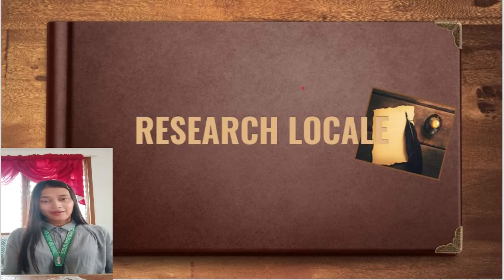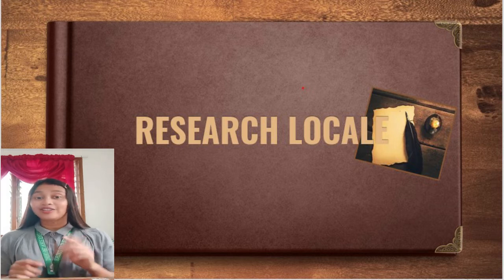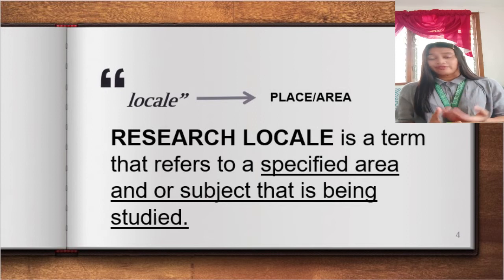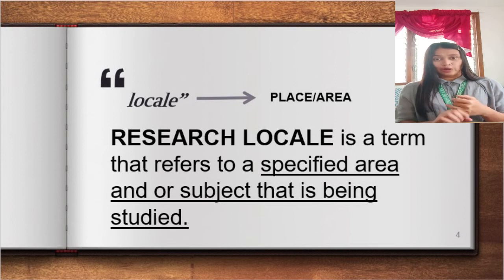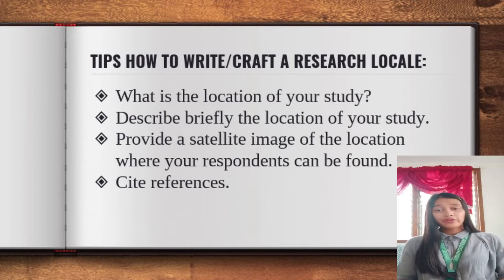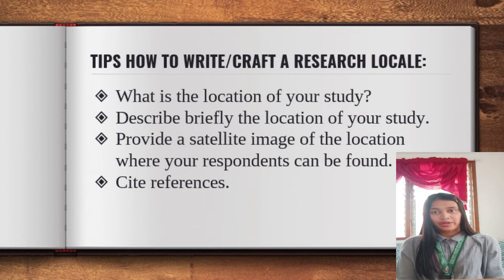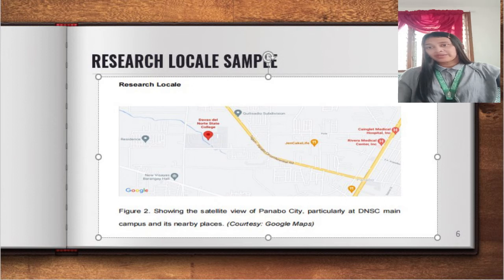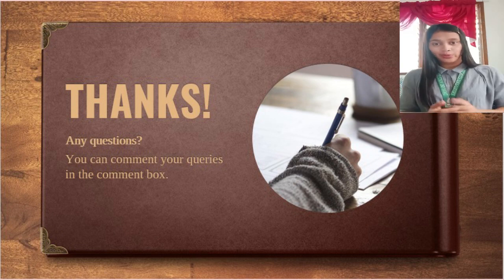TIPS HOW TO WRITE/CRAFT RESEARCH LOCALE IN A QUANTITATIVE RESEARCH